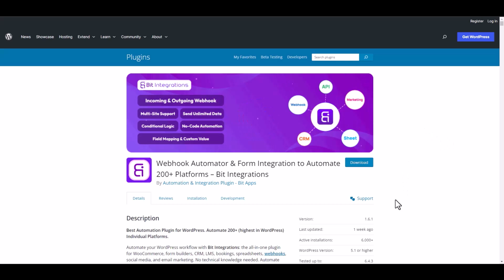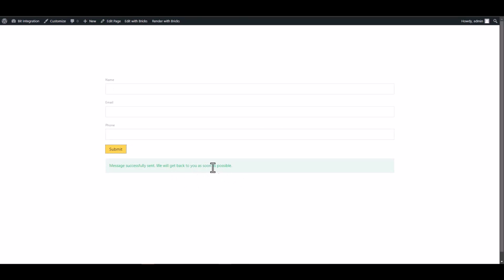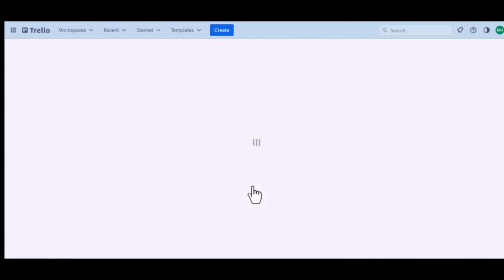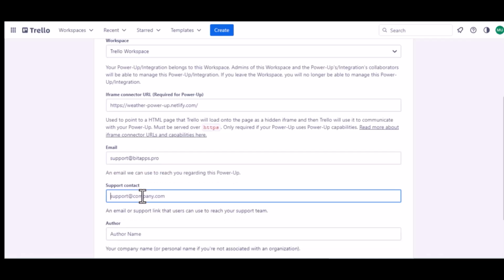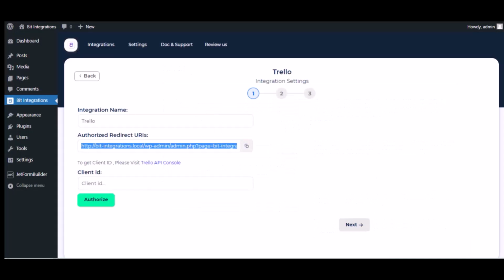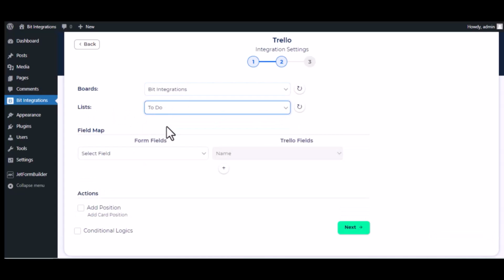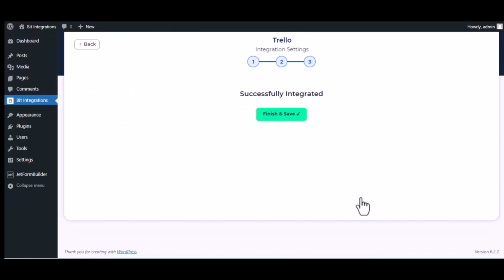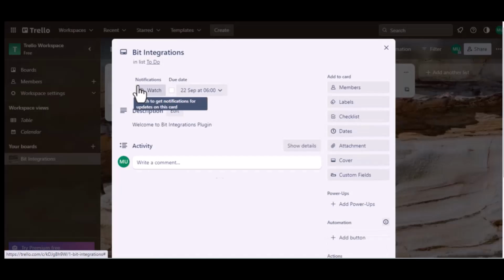Integrating Bricksforge with Trello | Step-by-Step Tutorial | Bit Integrations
🔗 Discover the seamless integration between Bricksforge and Trello, a popular project management tool, in this informative video. 🚀 Watch as we demonstrate how to integrate Bricksforge with Trello using the Bit Integrations WordPress plugin, enabling you to streamline your workflow and efficiently manage your tasks.

In this informative video, we walk you through the seamless process of connecting Bricksforge with Trello, the popular project management platform. With Bit Integrations, you can effortlessly sync form submissions to your Trello boards, streamlining your task management and collaboration.

Key Topics Covered:
✅ Effortlessly integrate Bricksforge with Trello using Bit Integrations WordPress plugin.
✅ Boost productivity and stay organized by leveraging the power of Trello and Bricksforge together.

📌 Whether you're a marketer, business owner, or email enthusiast, this integration empowers you to seamlessly merge Bricksforge with Trello. Watch now to revolutionize your email marketing efforts!